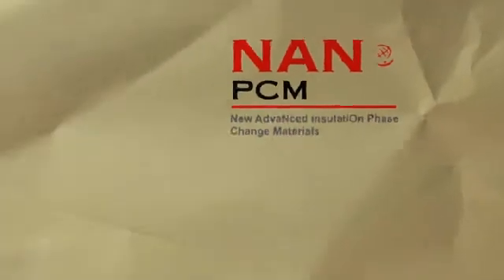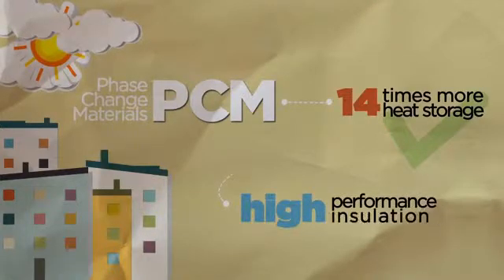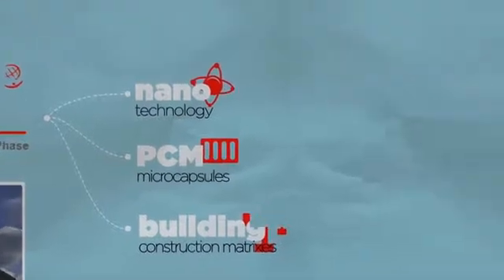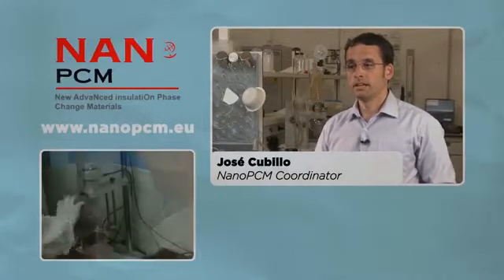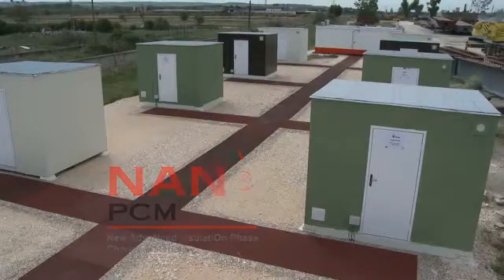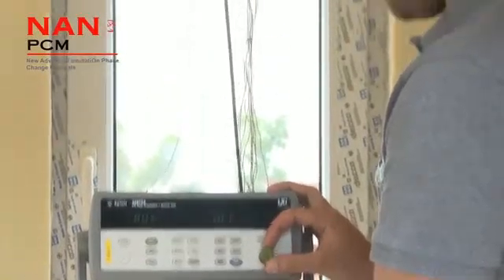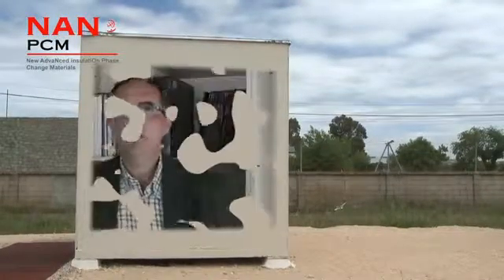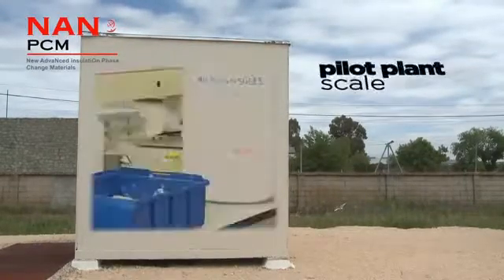ACCIONA Successfully Completes the NANOPCM Project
ACCIONA finishes the European FP7 project NANOPCM (New Advanced Insulation Phase Change Materials) while exceeding its own expectations. The team focused on designing an insulating product to enhance both thermal and energy-efficient properties of lightweight materials for the building sector. The final insulation foam is based on polyurethane, improved by adding Phase Change Materials (PCM) microcapsules. This new, eco-friedly product reduces HVAC systems energy consumption as well as CO2 emissions.